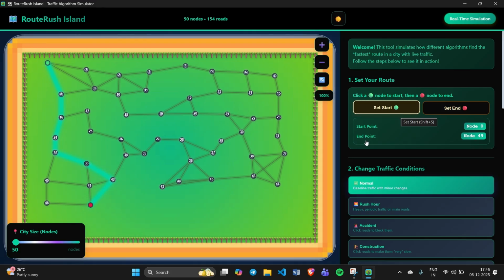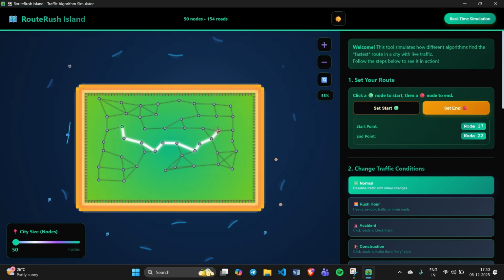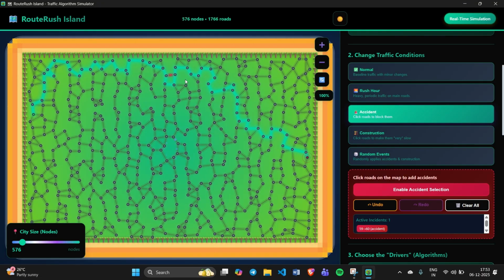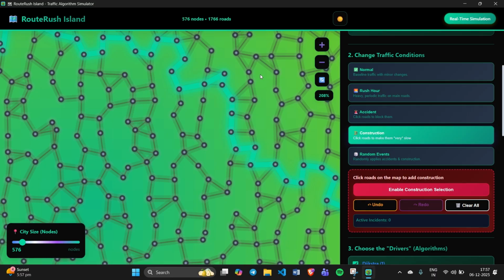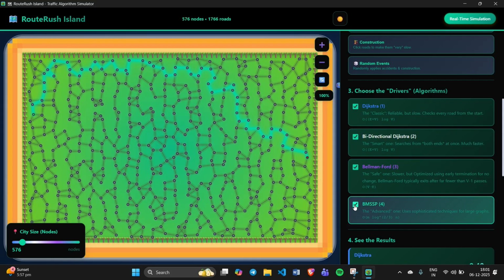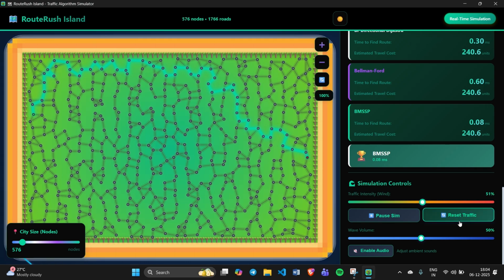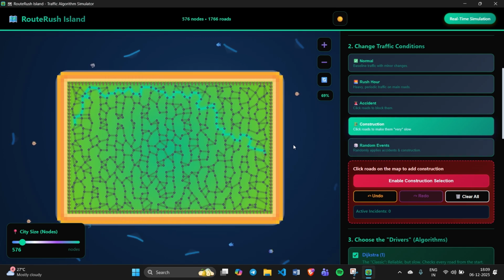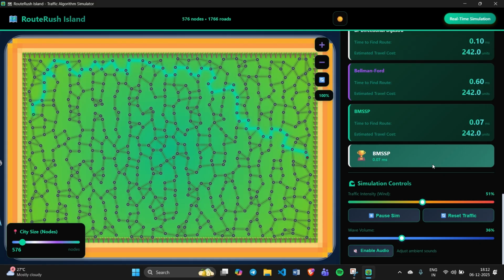RouteRush Island - Complete Demo & Tutorial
RouteRush Island is a FREE cross-platform desktop app that visualizes how 4 pathfinding
algorithms (Dijkstra, Bidirectional Dijkstra, Bellman-Ford, and BMSSP) find the shortest
path on a beautiful tropical island map. Watch them race side-by-side as you add traffic
jams, accidents, and construction zones - with real-time performance metrics, animated
ocean waves, and immersive audio.

Perfect for CS students learning data structures & algorithms, or anyone curious about
how GPS navigation actually works.

⏱️ TIMESTAMPS:
0:00 - Introduction
0:45 - Interface Overview
1:36 - Light & Dark Mode
2:25 - Setting Routes & City Size
4:13 - Traffic Scenarios (Normal, Rush Hour, Accidents, Construction, Random)
10:51 - Algorithm Selection & Comparison
12:55 - Live Performance Results
13:37 - Simulation Controls (Pause, Reset Traffic)
15:07 - Navigation (+,-,Reset View, WASD)
15:53 - Audio Features (Waves, Wind, Sound Effects)
17:43 - Island Aesthetics (Gradients, Waves, Sea Creatures)
20:08 - Conclusion and Key Takeaways
20:58 - BMSSP Algorithm Simulation Disclaimer
21:28 - Important Links

🎯 FEATURES:
✅ Cross-platform desktop app (Windows, macOS, Linux)
✅ 4 pathfinding algorithms with live comparison
✅ 5 dynamic traffic scenarios
✅ Manual incident placement (accidents & construction)
✅ Real-time audio with Tone.js
✅ Tropical island aesthetic with animated waves
✅ Light/Dark mode theming
✅ Comprehensive keyboard shortcuts
✅ Full camera controls (pan, zoom, reset)

🛠️ BUILT WITH:
Electron (Desktop Framework)
HTML5 Canvas (Visualization)
JavaScript (Algorithms & Logic)
Tone.js (Audio System)

💡 INSPIRATION:
What started as a DSA mini-project became a cross-platform shipped application. Read the full story in my Medium blog about determination, debugging, and turning assignments into portfolio pieces.

If this inspired you to build something beyond "just another assignment," drop a comment! Happy pathfinding! 🏝️🚗💨